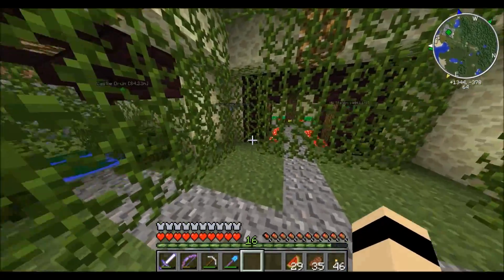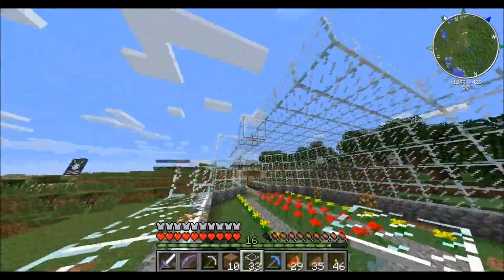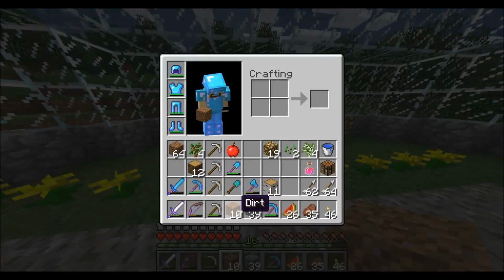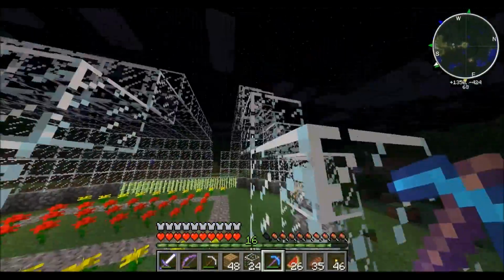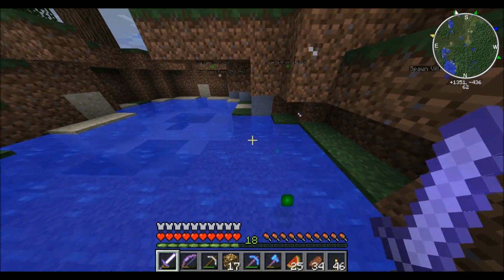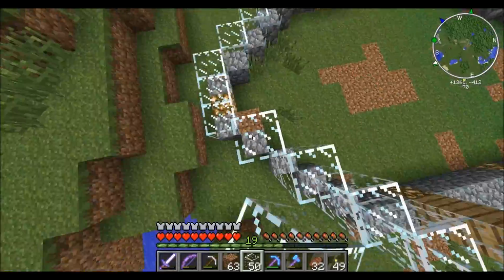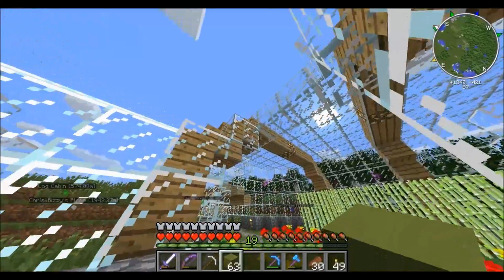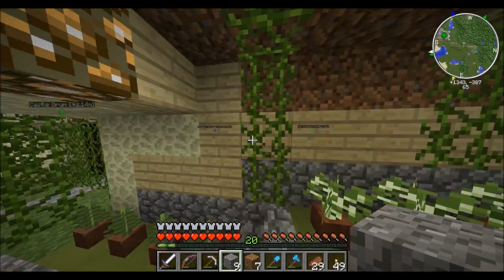Green River Conservatory 02